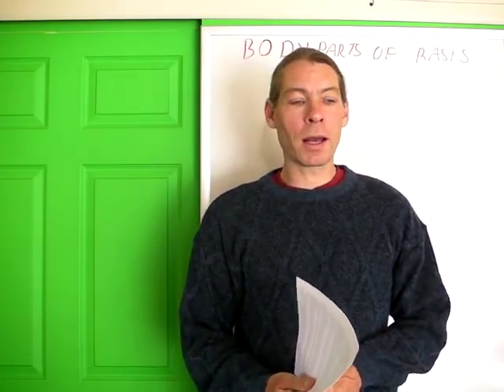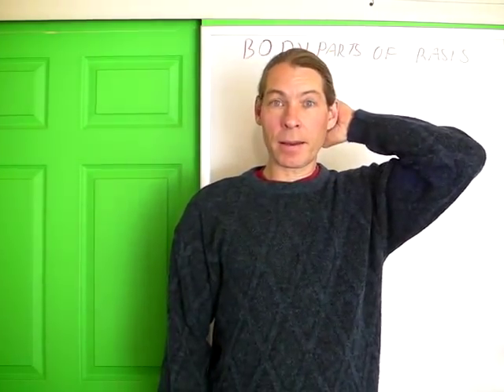Signs of the Zodiac 4 - Body Parts of the Rasis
This is the fourth of the first five videos from my New Rasi Sutras Course that I will be posting to youtube. I hope these videos help people open up their minds to the full potentials of Rasis.

In this fascinating video, we delve into the profound symbolism behind the body parts associated with each of the Rasis. Parashara enlightens us right from the start by revealing that these body parts are intricately connected to Aries and proceed from there. While medical astrology often focuses solely on these body parts for diagnosis, there is a wealth of deeper meaning waiting to be explored.

Parashara reveals that Vishnu manifested himself as the Rasis, making them unconscious limbs of Vishnu. This insight opens up a whole new world of understanding beyond medical astrology. By contemplating what each body part represents, we gain a profound comprehension of the Rasis themselves.

Let's take Aries as an example - it symbolizes the head, encompassing everything behind your hairline and even extending to your forehead. As birth occurs headfirst, Aries signifies beginnings and initiations.

Join us in this eye-opening exploration where we uncover hidden layers within each Rasi's body part symbolism. Discover how these insights can enhance our understanding of astrology beyond mere physical ailments.